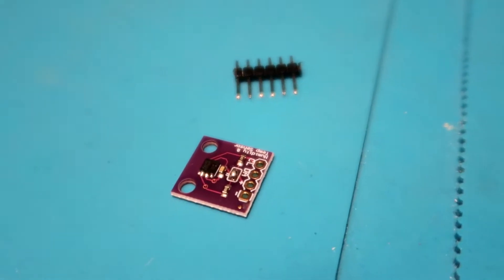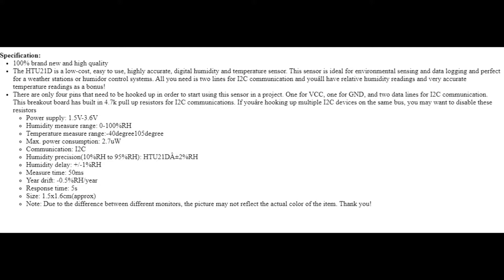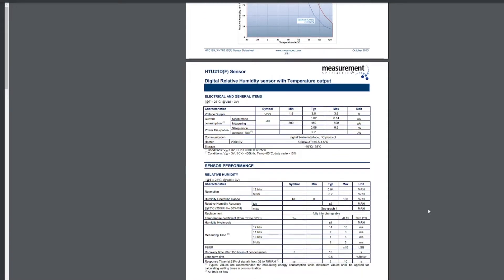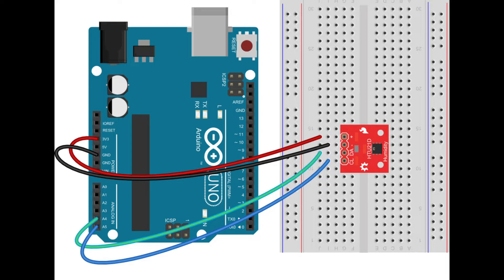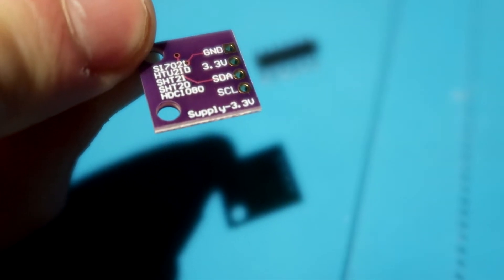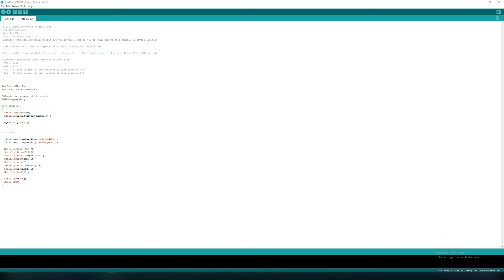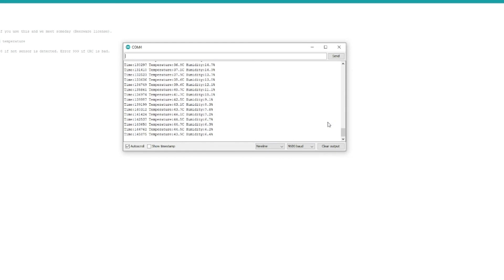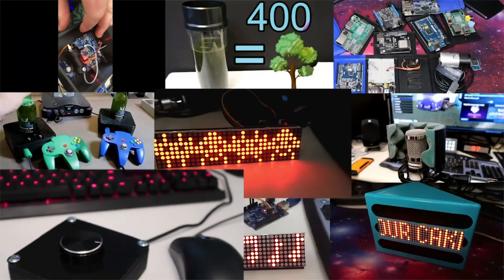How to Wire and Code a HTU21D digital humidity and temperature sensor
This video I am going through a HTU21D digital humidity and temperature sensor, This sensor is highly accurate in a wide range of conditions, much better than others such as the DHT11& DHT22 Sensors

This can be connected to most microcontrollers such as Arduino, RaspberryPi, ESP32, ESP8266 ect.

But in this video I will be connection the sensor module to an Arduino via the I2C communication protocol.

 HTU21D Specifications
Power supply: 1.5V-3.6V
Humidity measure range: 0-100%RH
Temperature measure range:-40degree105degree
Max. power consumption: 2.7uW
Communication: I2C
Humidity precision(10%RH to 95%RH): HTU21DÂ±2%RH
Humidity delay: +/-1%RH
Measure time: 50ms
Year drift: -0.5%RH/year
Response time: 5s
Size: 1.5x1.6cm(approx)

⏱️⏱️VIDEO CHAPTERS⏱️⏱️
0:00 Intro
0:08 Where to buy and Price
0:36 Details, Specifications, Features
3:04 Datasheet
4:52 Wiring HTU21D sensor to Arduino Uno
6:07 Wiring HTU21D sensor to Arduino Mega
6:42 Soldering HTU21D Header Pins
7:05 Sensor Breadboard connection to Arduino
7:30 Coding HTU21D sensor including Library install
9:23 Testing HTU21D with heat and air
10:06 Humidity and temperature Serial Monitor results